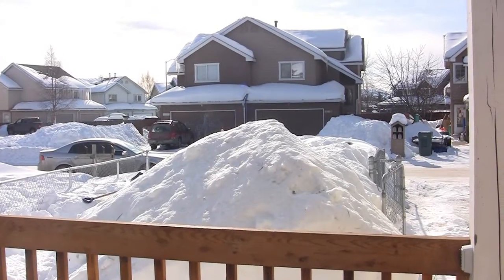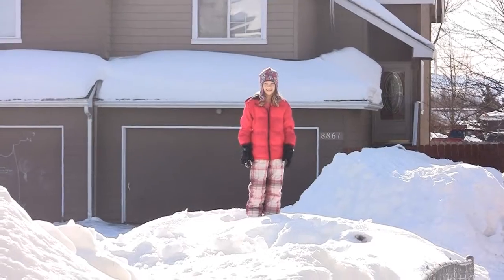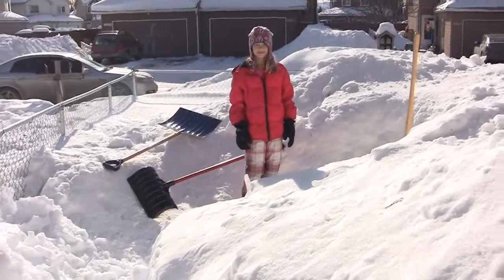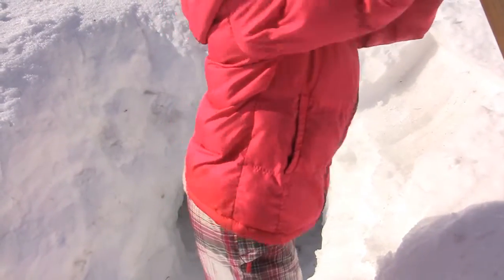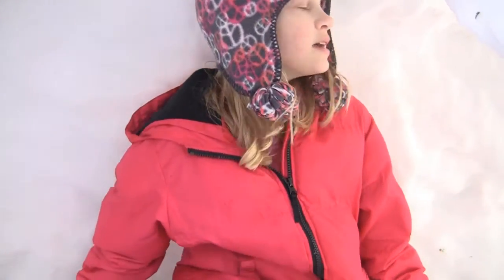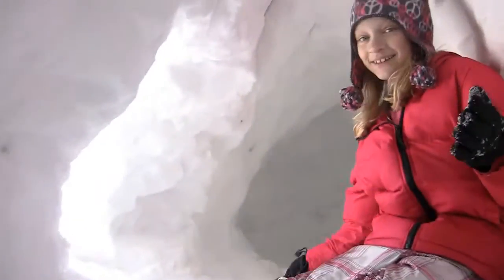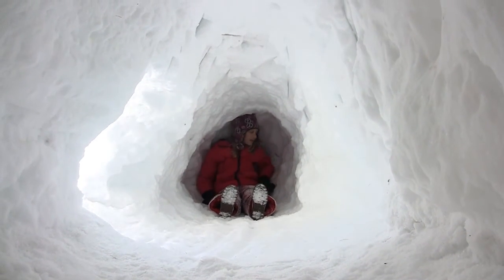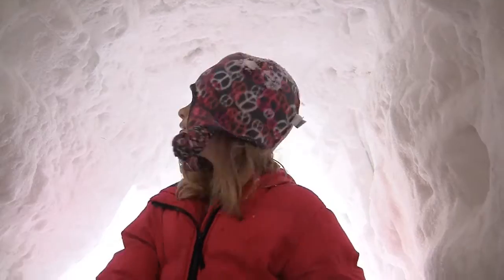2012 Snow Cave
Scott and Ainsley's Snow Cave of 2012.  Anchorage Alaska had a near record amount of snowfall and this is the cave that made from the snow.